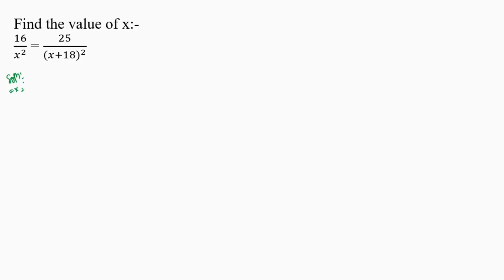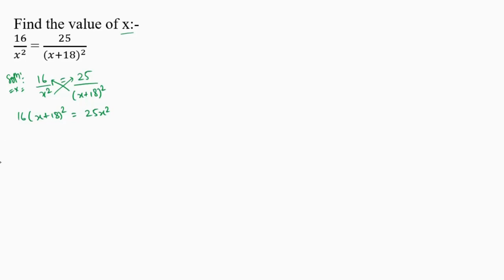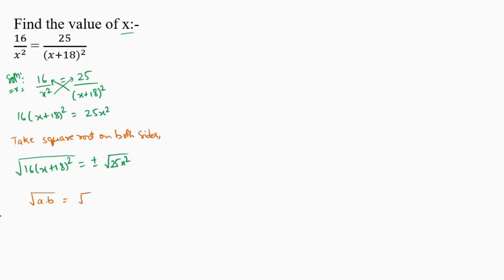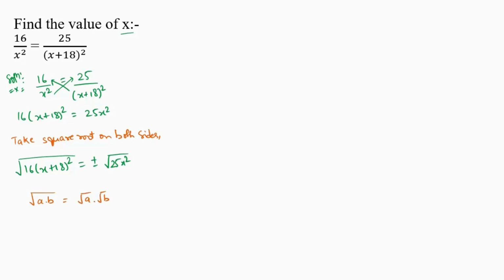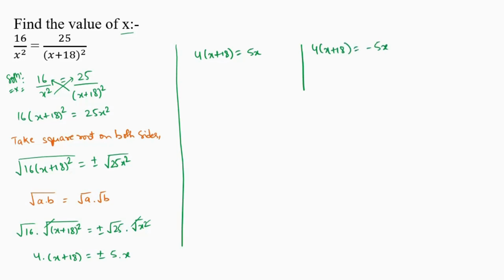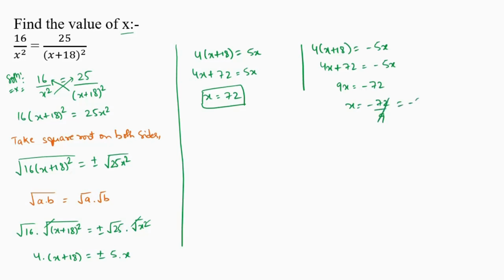Math SAT Problem | Find the value of x?